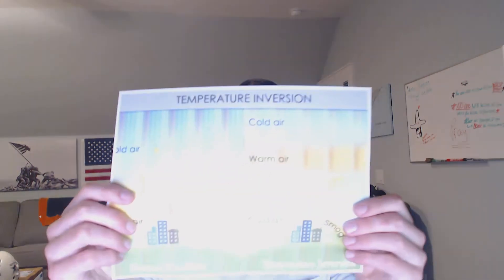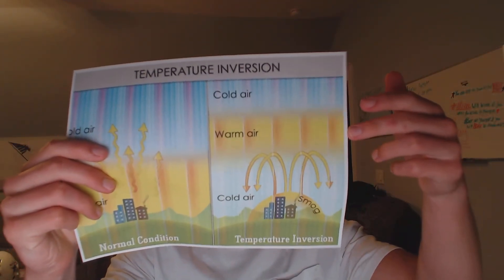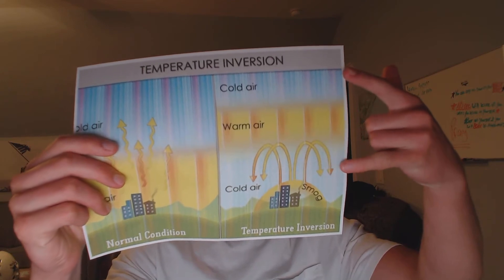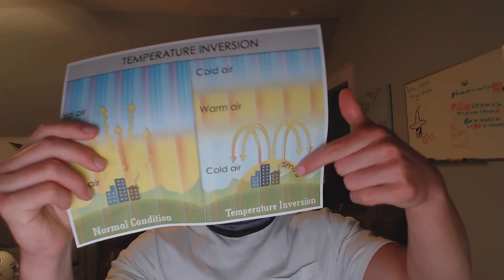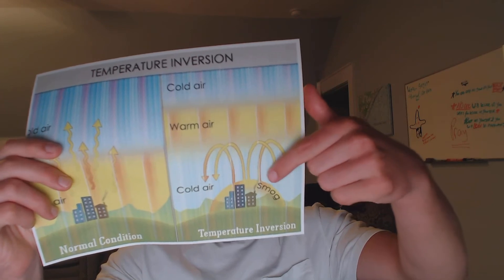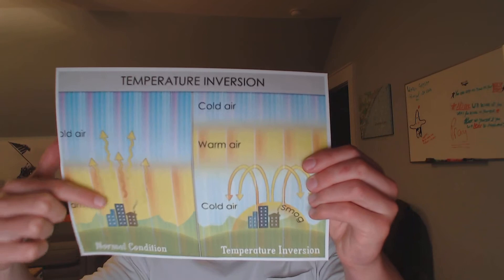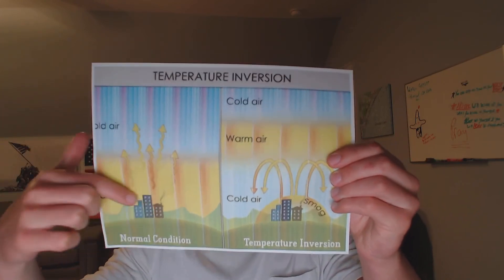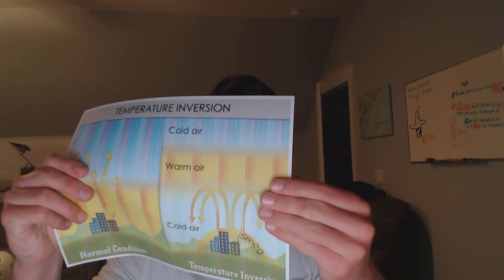APES Thermal Inversion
For a big 5 assignment